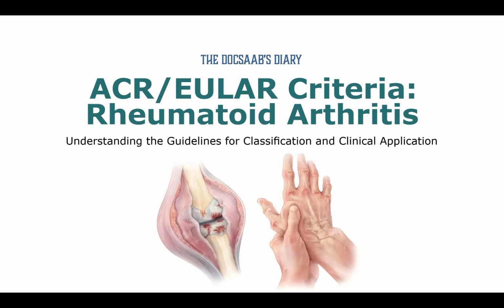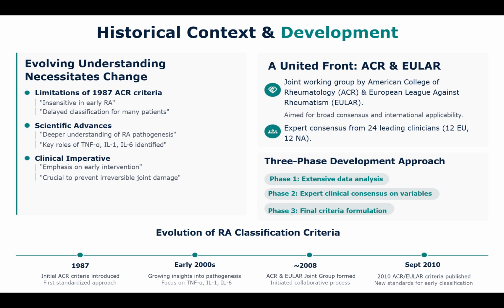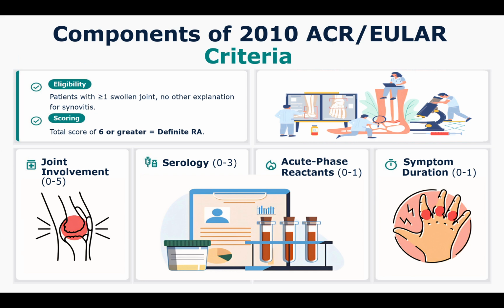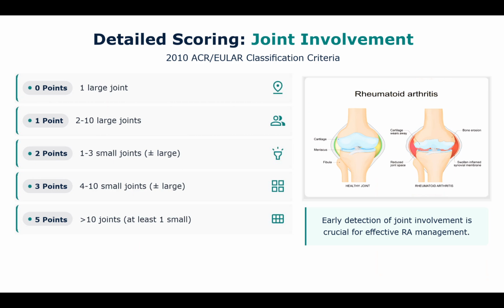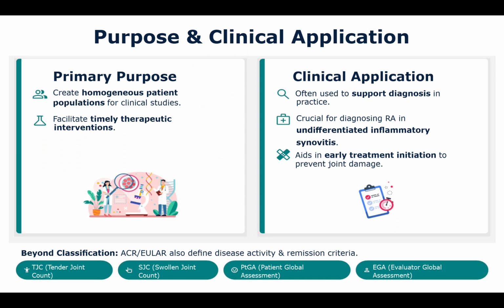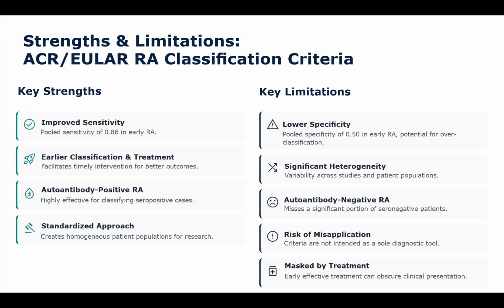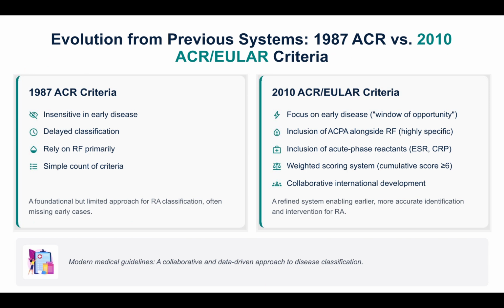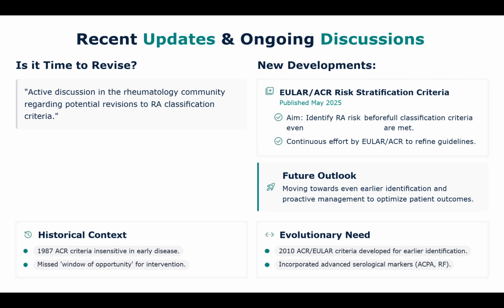ACR/EULAR Criteria For Rheumatoid Arthritis Explained (step by step) | The Docsaab’s Diary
"Welcome to The DocSaab’s Diary! In this video we dive into the 2010 joint classification criteria of the American College of Rheumatology (ACR) and the European Alliance of Associations for Rheumatology (EULAR) for Rheumatoid Arthritis (RA). These criteria are essential for early recognition of RA, selecting patients for treatment, and research—even though they’re classification rather than strict diagnostic criteria."

0:00 Introduction
0:30 Overview
1:40 Historical Context & Development
2:53 Components & Detailed Scoring Of ACR/EULAR Criteria
5:18 Purpose & Clinical Applications
6:16 Strengths & Limitations
7:20 Evolution
8:20 Recent Updates
9:02 Conclusion